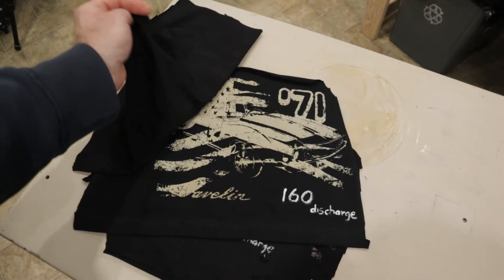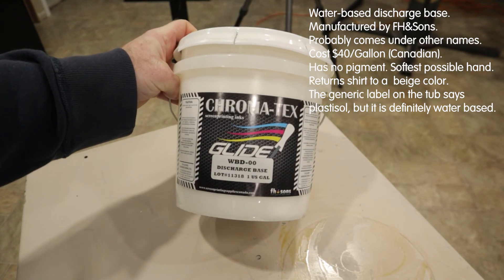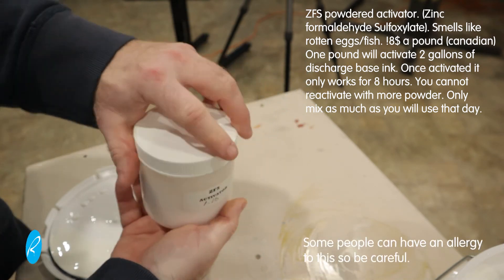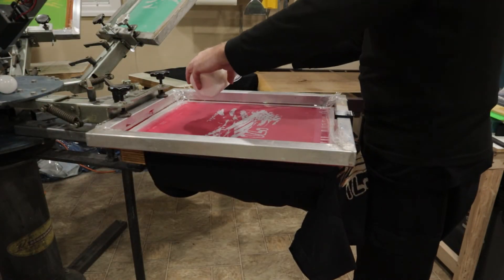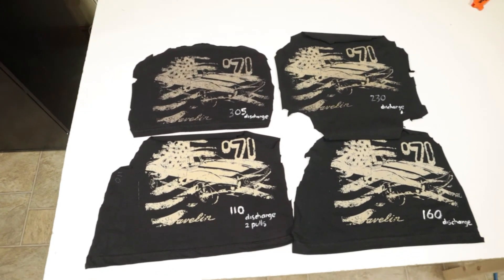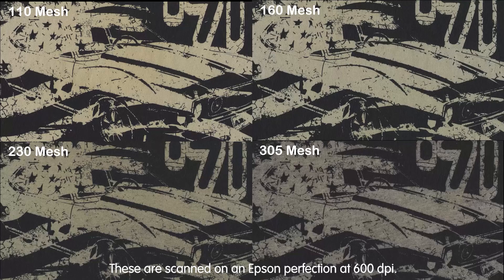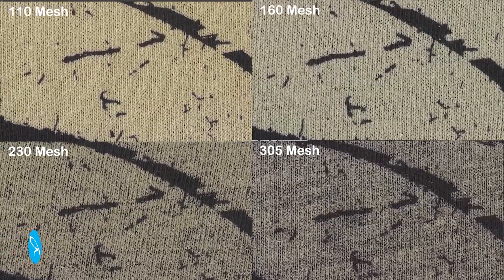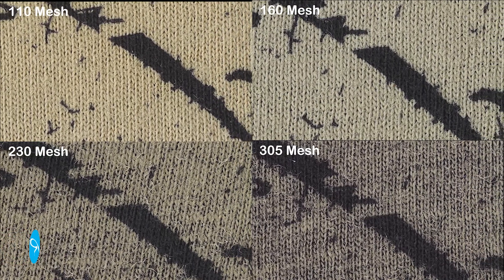Water Based Discharge Inks VS Mesh Counts. Some Experiments.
I've been doing some test prints with discharge inks lately, making samples for my own future reference. Since I was unable to find anything like this online I thought I'd post the results here, in case it's useful for others.
This experiment was done with water based discharge ink and ZFS activator.
This ink has no pigment in it and essentially "bleaches" the cotton back to it's original color, which is beige. These shirts feel super soft since you aren't adding any ink to the shirt. I plan on doing more of these samples, for other types of water based inks. The samples are handy to keep around if you're unsure about mesh selection. There's  a real lack of info on water based printing online. I find if a video doesn't specifically call out water based, they are certainly using plastisol.

Chapters:
0:12 Introduction
0:25 The Ink
0:55 The Screens
1:40 Side by Side of 4 Screens
2:53 110 Mesh alone
3:58 160 Mesh alone
5:05 230 Mesh alone
6:14 305 Mesh alone
7:21 Conclusion